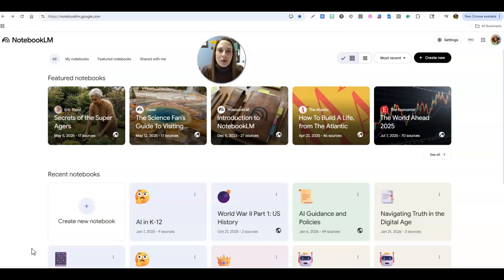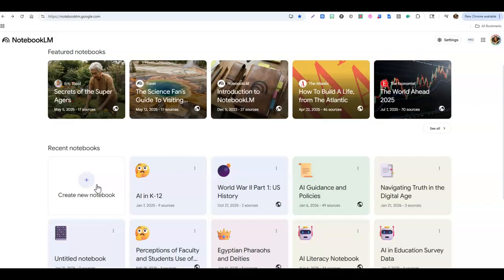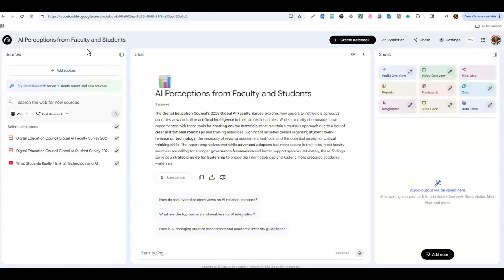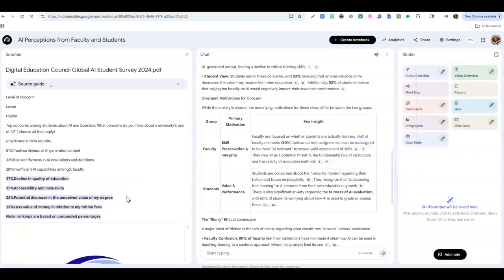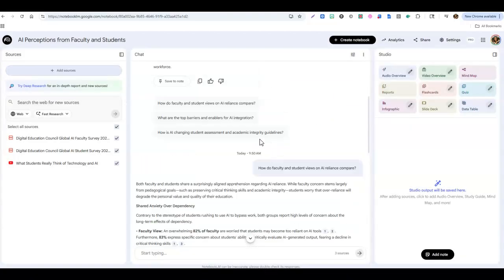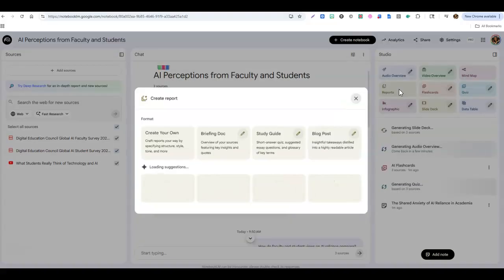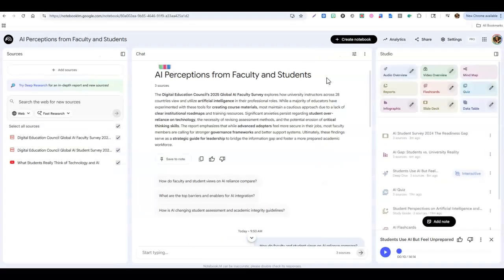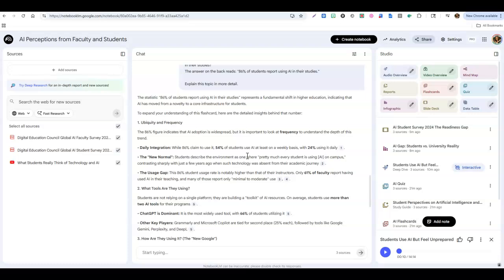NotebookLM Tutorial (January 2026)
Overview of NotebookLM
Overview: (00:00)
Adding Sources: (3:28)
Using Chat: (7:30)
Studio: (8:15)